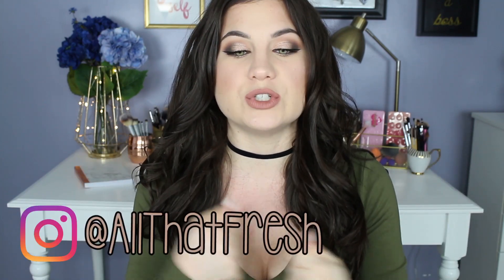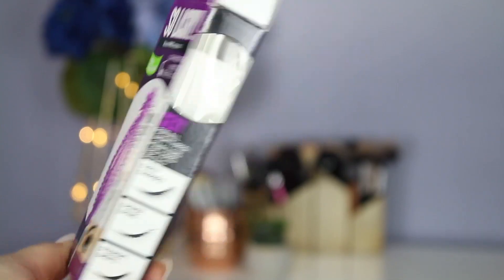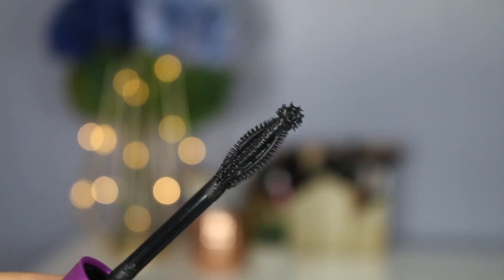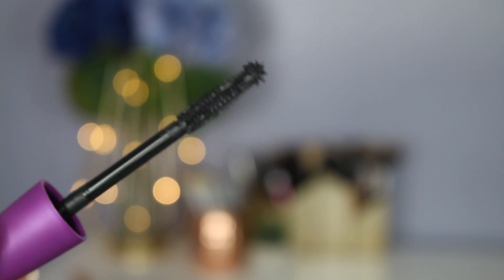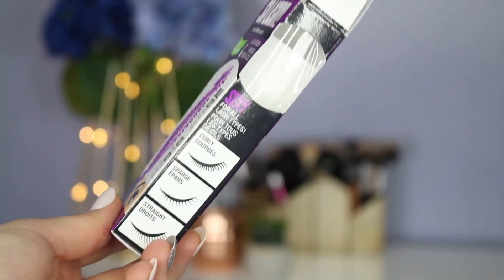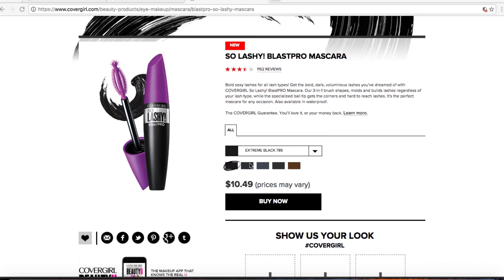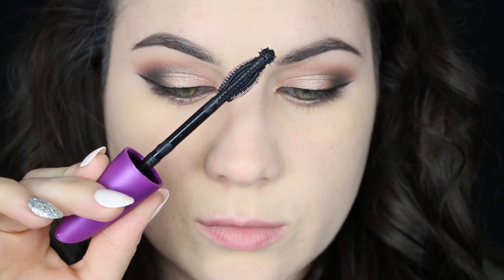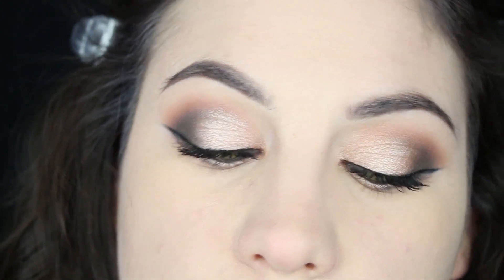Review & Demo | Covergirl SO LASHY Mascara!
Products Mentioned:
Covergirl So Lashy Mascara

Sigma!

Irresistible Me:
Fave Hair Extensions!

Hautelook!

Top: Forever 21
Choker: Forever 21
Eyes: Too Faced Sweet Peach Palette
Lips: NYX Lingerie Lipstick